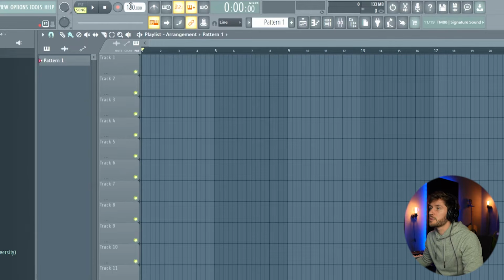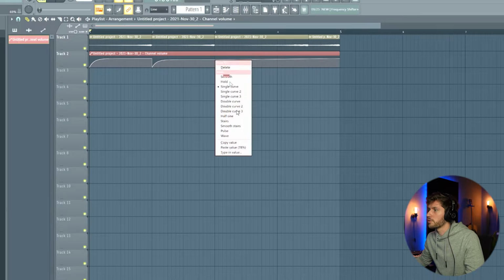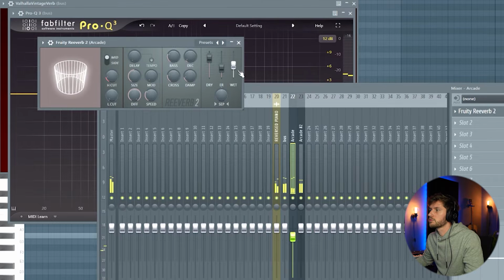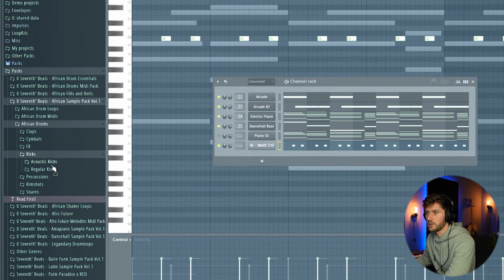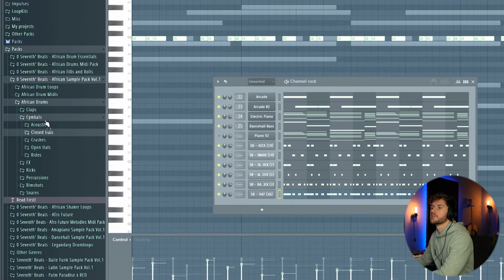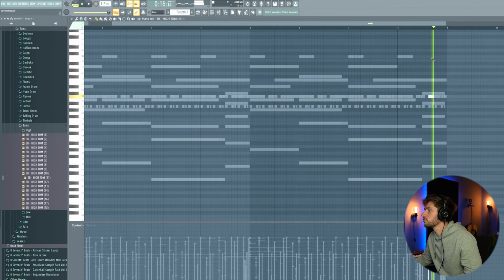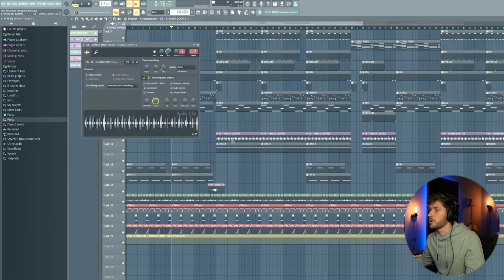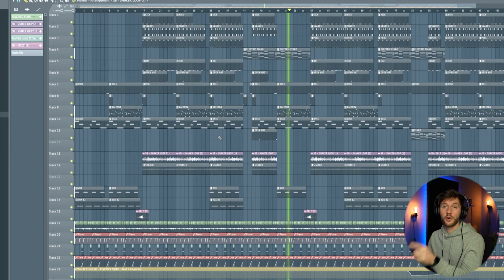How To Make Emotional Dancehall Beats (Koffee, Swae Lee, Wizkid, Tory Lanez) | FL Studio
In this video I'll be showing how to make emotional dancehall beats in FL Studio for Koffee, Swae Lee, Wizkid and Tory Lanez. I hope you enjoy this more advanced tutorial where I make this beat from scratch!

00:00 Intro
00:35 Piano melody
01:35 Reverse melody
03:25 Vocals
05:25 Bassline
06:20 Drums
10:25 Drum roll
12:00 Full arrangement
16:27 Outro